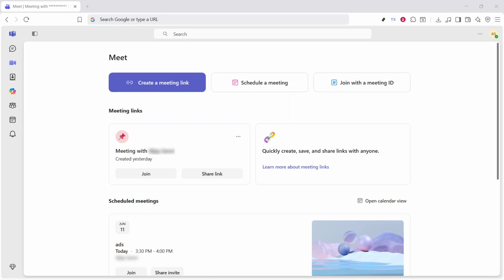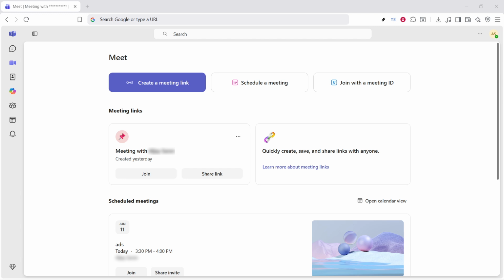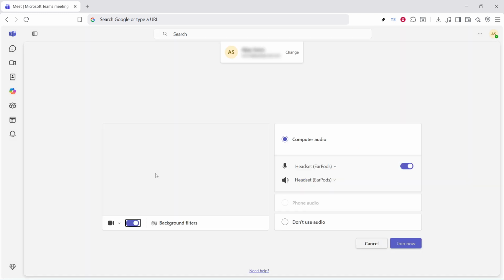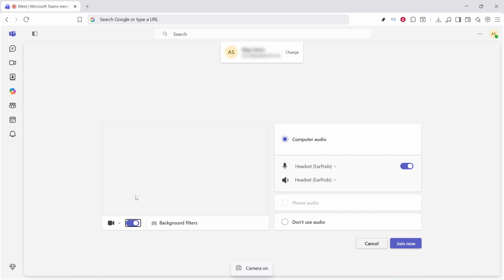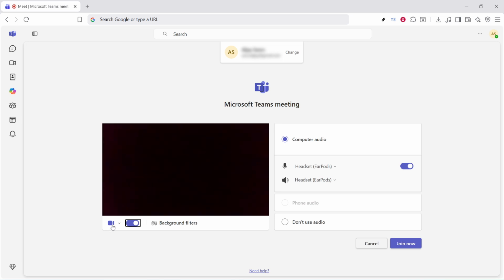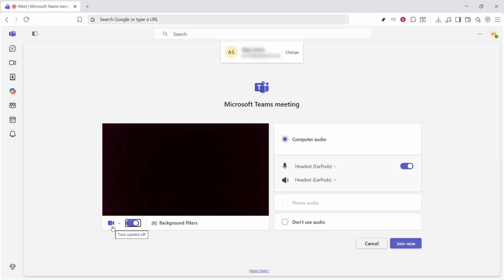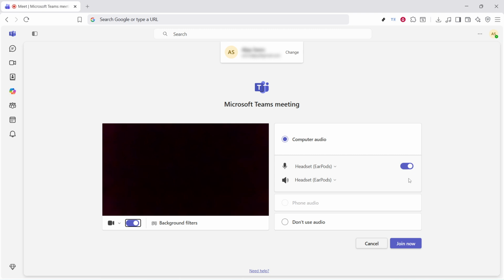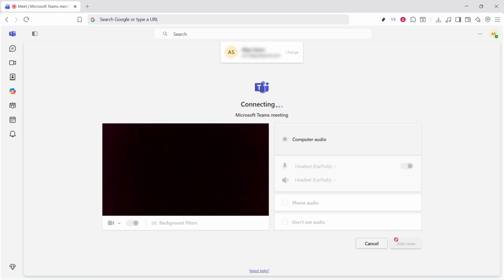How To Test Audio and Video Settings Before A Microsoft Teams Meeting (Step By Step 2026)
How To Test Audio and Video Settings Before A Microsoft Teams Meeting